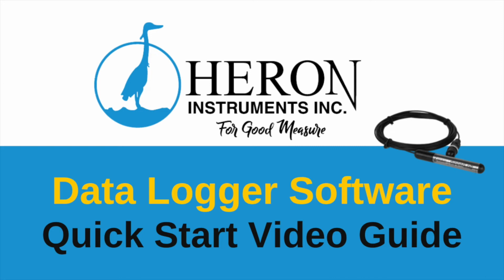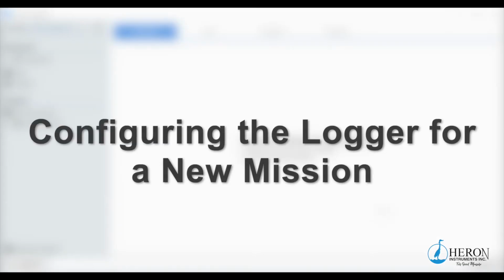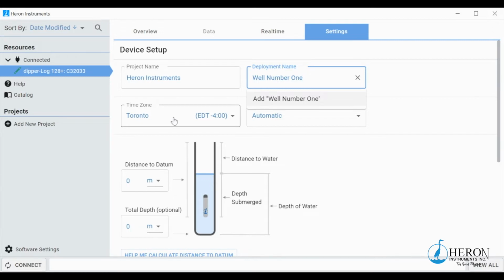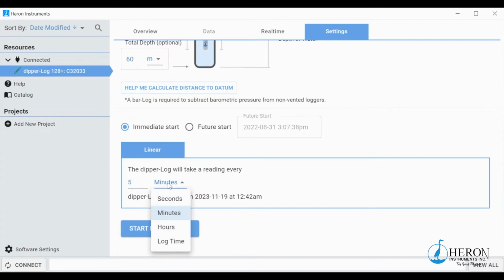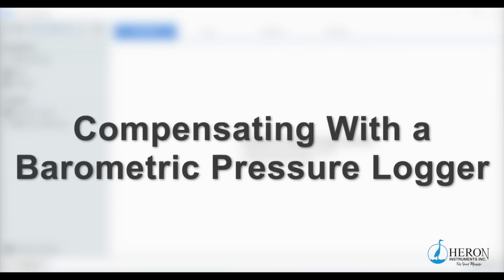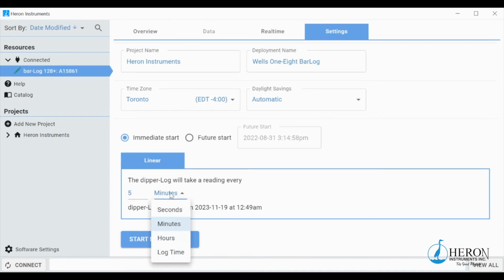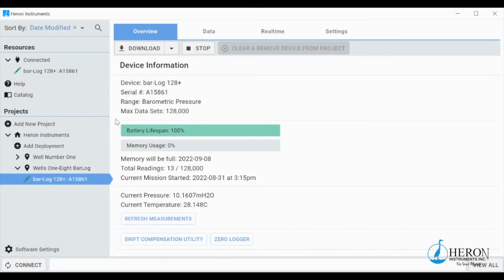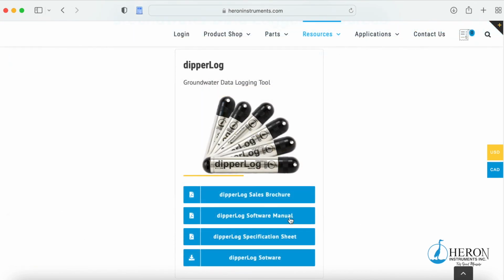Data Logger Software (Windows Version) - Quick Start Video Guide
The Heron Instruments application allows you to connect, program, download and view your dipper-Log devices.
This software features an easy to use and friendly interface. You can quickly and reliably set up your devices for long term or short term monitoring of water levels. You can download your data and analyze it and you can export it for use in the tool of your choice.
Use the Heron Instruments application for superior data acquisition of environmental information!

00:00 Introduction
00:32 Step 1: Downloading the Software
01:02 Step 2: Configuring the Logger for a New Mission
03:09 Step 3: Retrieving the Data
03:51 Step 4: Compensating with a Barometric Pressure Logger